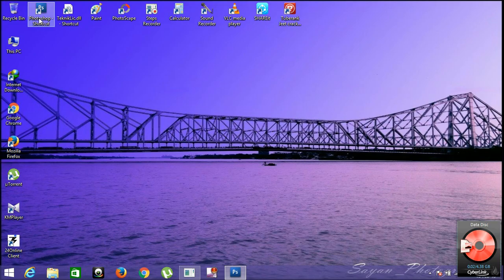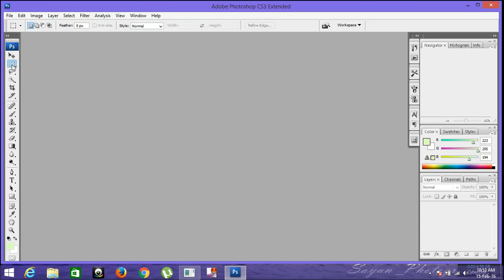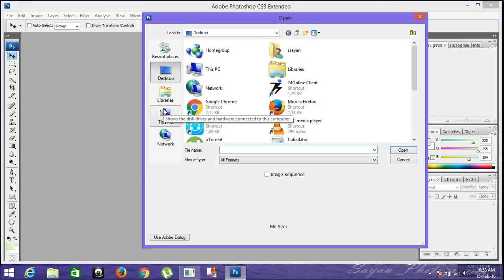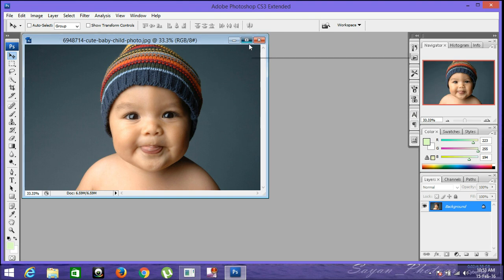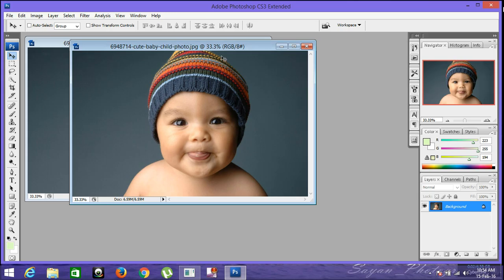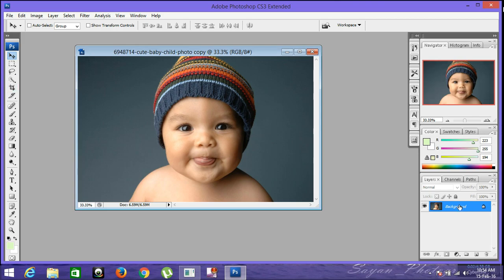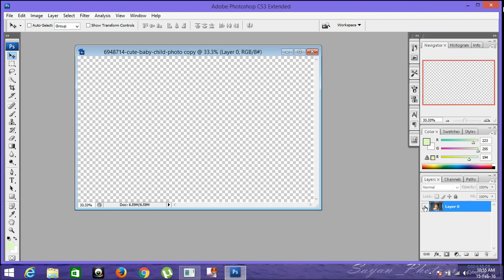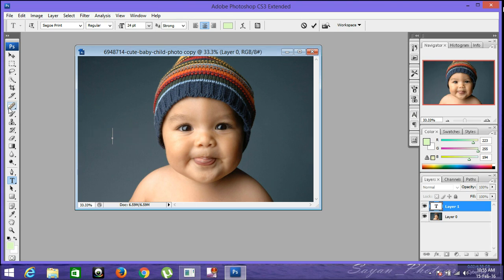Photoshops Tutorials-How to Use Photoshop CS3 basics (beginners tutorial) PART 1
PHOTOSHOP CS3 is a very useful software..You can use it for picture edit,,if you are photography lover then you can do various editing by photoshop CS3.Even you can change background and also other editing...you can also modify size of pictures and images. so it is a ultimate package of photo editing...

An image editing software developed and manufactured by Adobe Systems Inc. Photoshop is considered one of the leaders in photo editing software. The software allows users to manipulate, crop, resize, and correct color on digital photos. The software is particularly popular amongst professional photographers and graphic designers.

Photoshop's naming scheme was initially based on version numbers. However, in October 2002, following the introduction of Creative Suite branding, each new version of Photoshop was designated with "CS" plus a number; e.g., the eighth major version of Photoshop was Photoshop CS and the ninth major version was Photoshop CS2. Photoshop CS3 through CS6 were also distributed in two different editions: Standard and Extended. In June 2013, with the introduction of Creative Cloud branding, Photoshop's licensing scheme was changed to that of software as a service and the "CS" suffixes were replaced with "CC". Historically, Photoshop was bundled with additional software such as Adobe ImageReady, Adobe Fireworks, Adobe Bridge, Adobe Device Central and Adobe Camera RAW.

 photoshops that fooled the world, photoshops for android, photoshopsurgeon